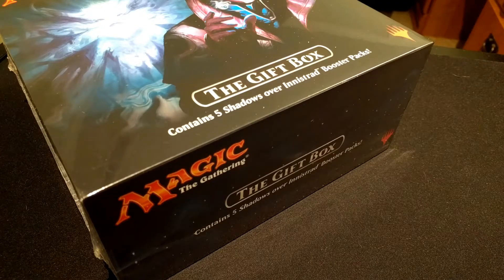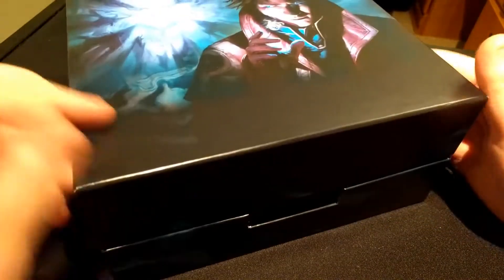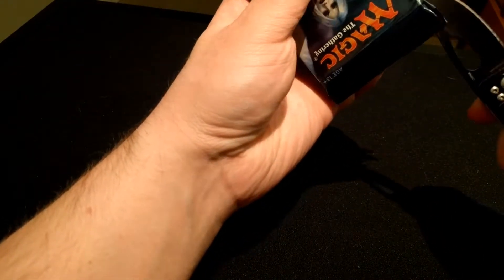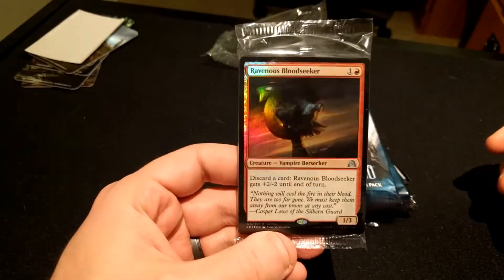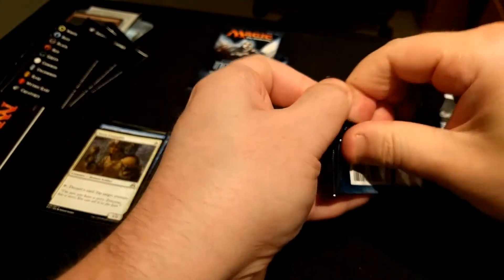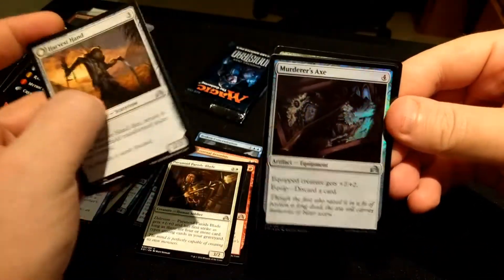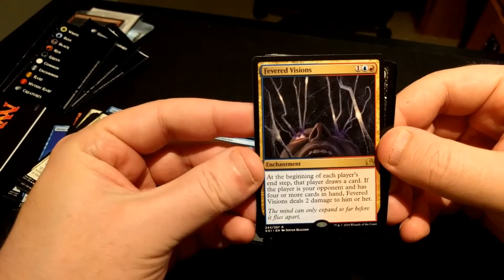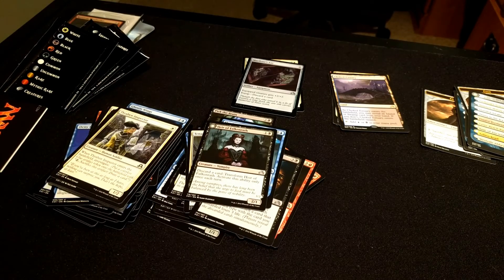Gift Box - Shadows Over Innistrad!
Check out the latest edition of The Gift Box - surely improved and finally worth buying!

Welcome to thirstydogMTG where you can find sealed product openings from all eras of Magic: The Gathering, from vintage to sets just released. I enjoy watching openings all the time and if you do too, hopefully you'll like it here! Join me in my journey of opening cards - walk down memory lane when you first started playing Magic or see what is in the latest set. Booster packs, booster boxes, and other Magic: The Gathering related product openings and reviews!

Magic: The Gathering products shown are copyrighted and the intellectual property of Wizards of the Coast LLC